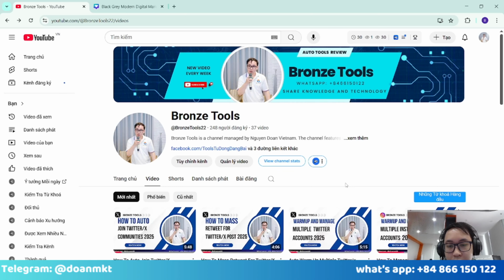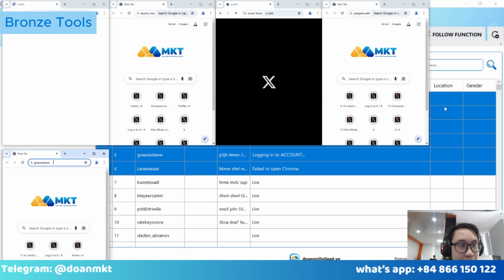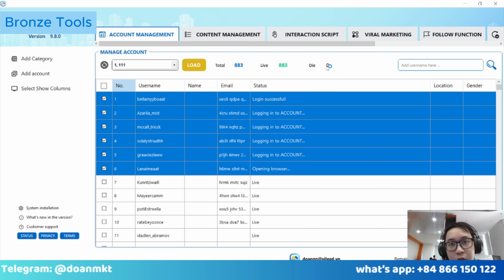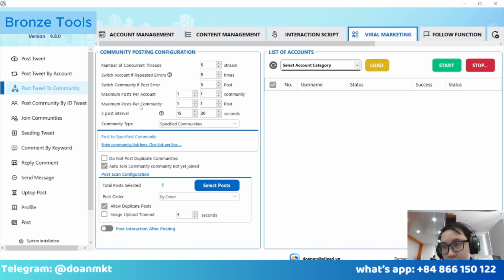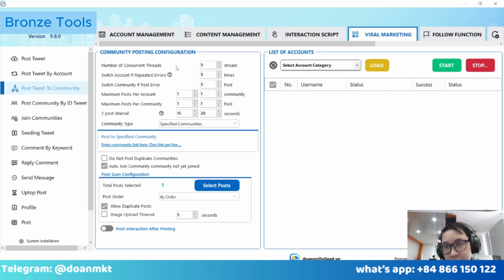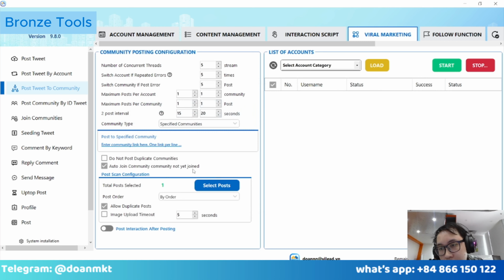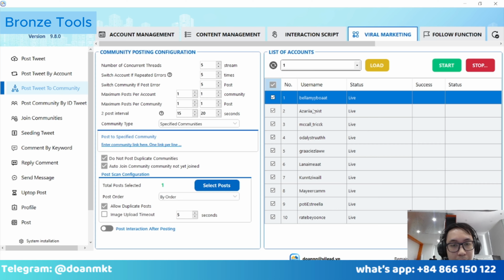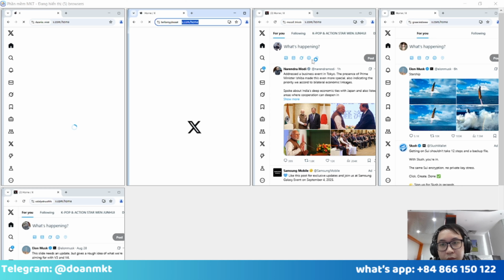How To Mass Post Tweet To Twitter X Communities 2025 | Twitter Bot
How to Automatically Post In Twitter/X Communities | Twitter Bot
Want to grow your presence on Twitter/X faster? 🚀 In this video, we show you how to automatically Post In Twitter/X communities using a powerful Twitter bot. This tool helps you save time, connect with the right audiences, and boost your engagement effortlessly.
✅ What you'll learn:
How the Twitter/X auto post bot works
Step-by-step guide to post communities automatically
Whether you're a marketer, influencer, or business owner, this automation software will help you reach more people and expand your network quickly.
🔗 Watch now and start growing your Twitter community!